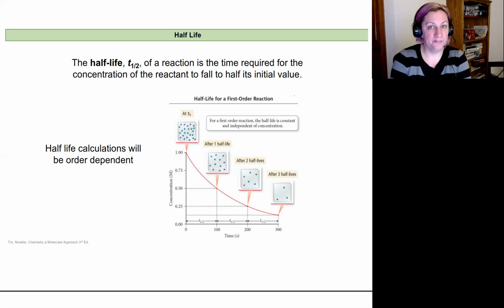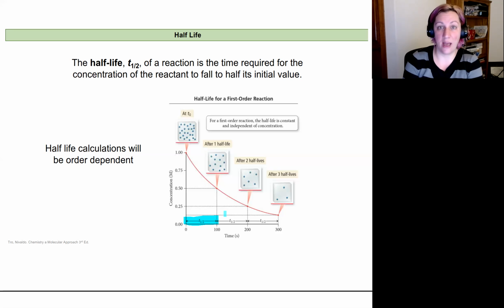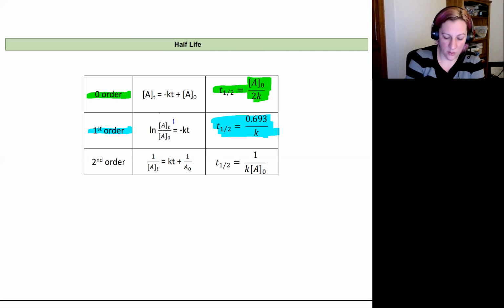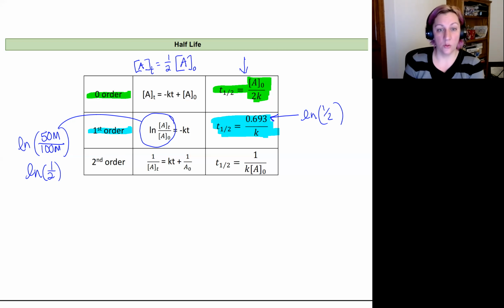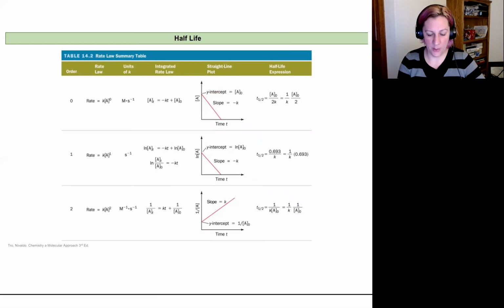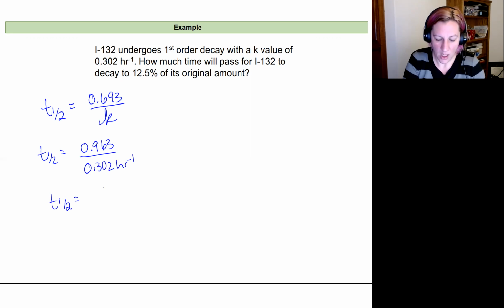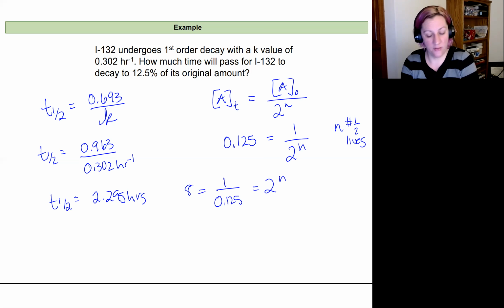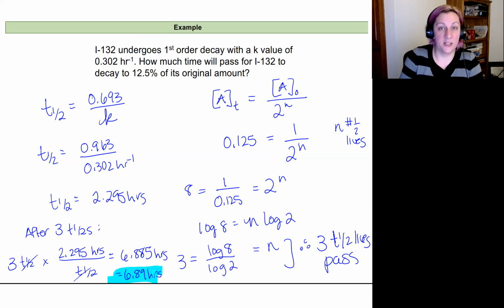Chem 162 Lecture 12.K Half Life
This lecture explains 0, 1st, and 2nd order half lives.